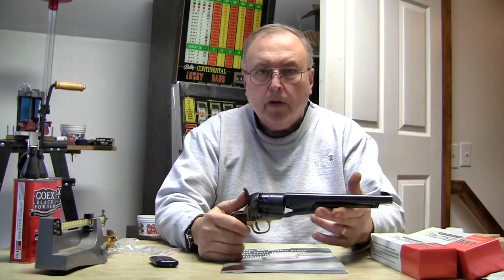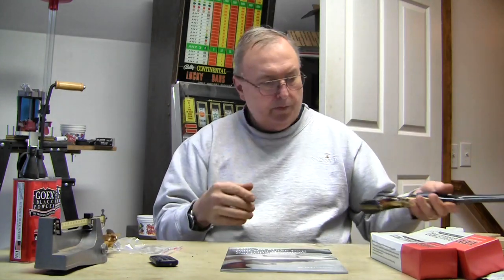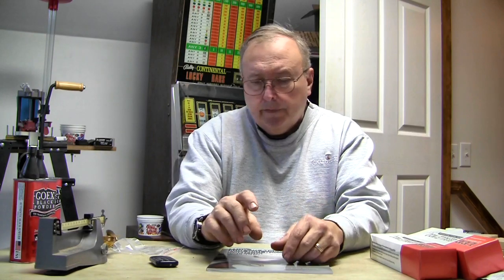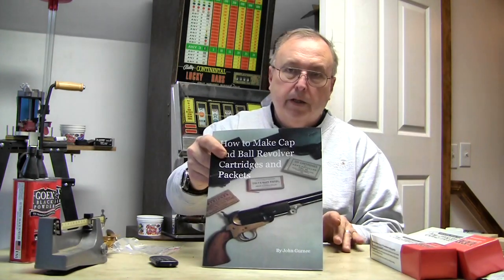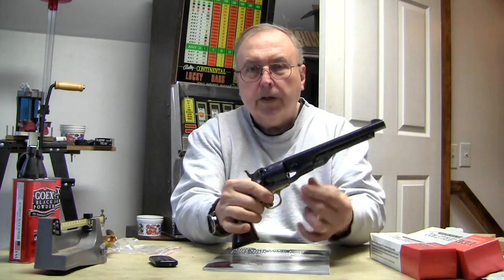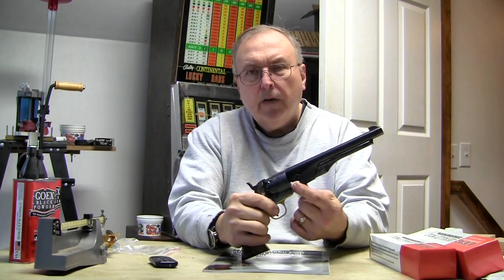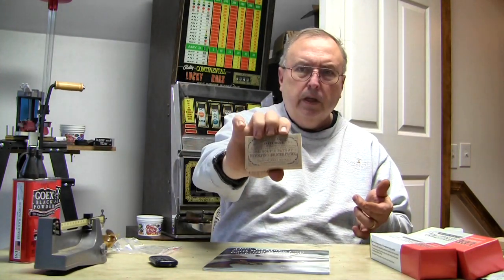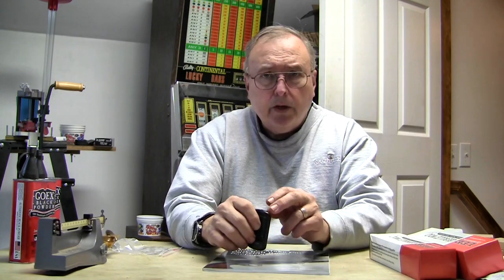Paper Cartridge project for Cap & Ball revolvers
My intro. to some videos I will be making.